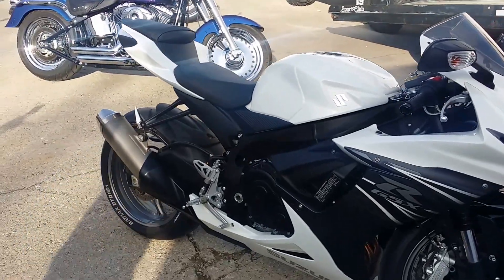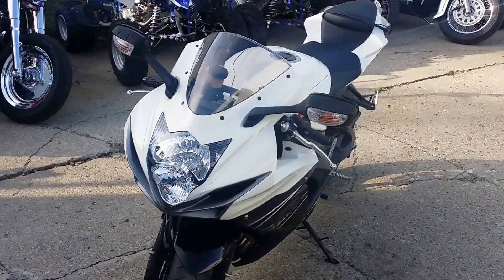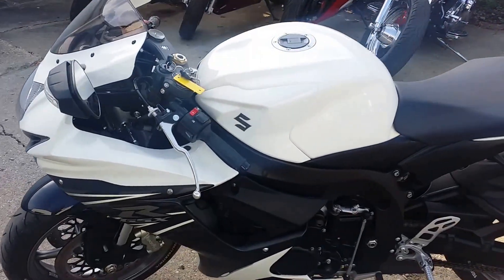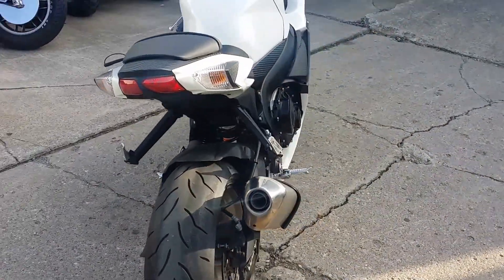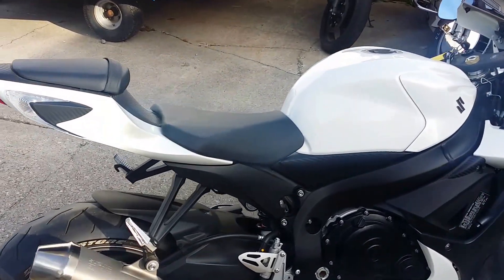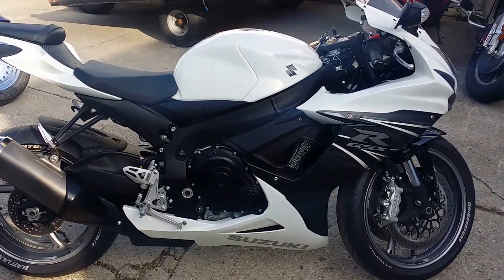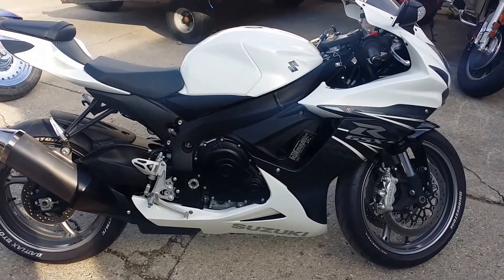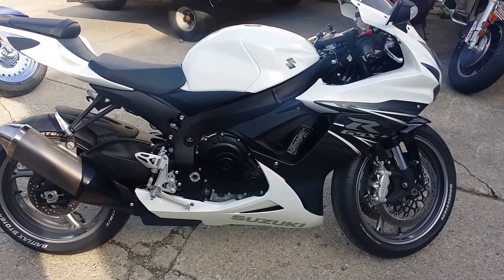2011 Suzuki GSXR600 U2689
2011 Suzuki GSXR600 U2689